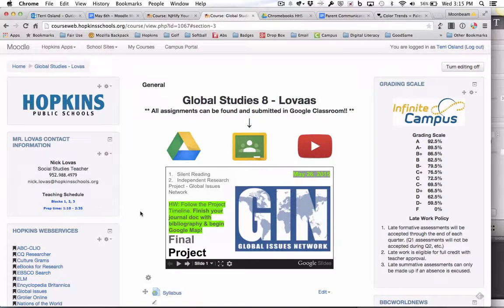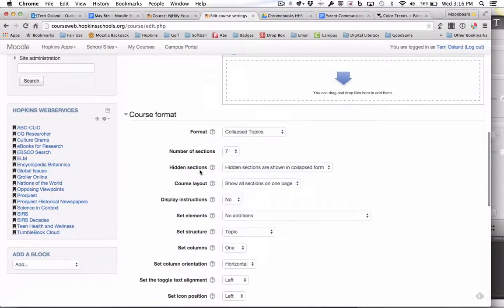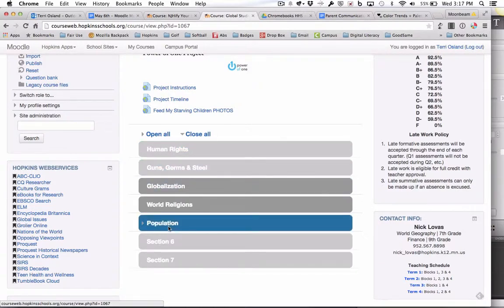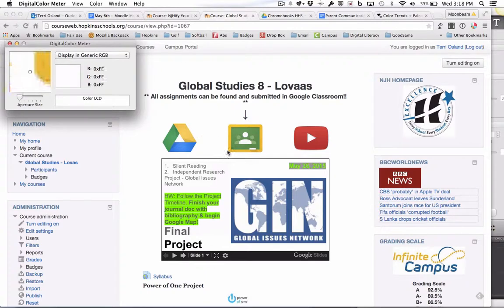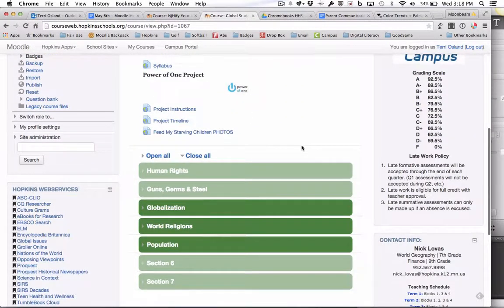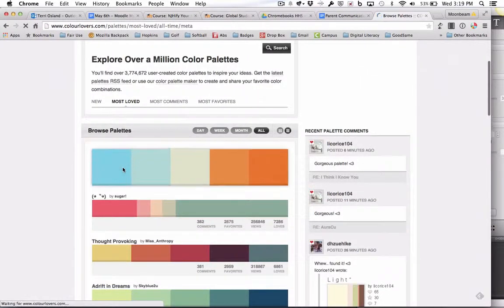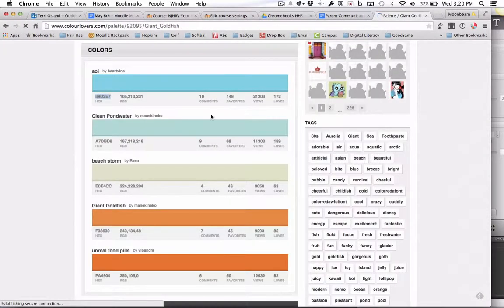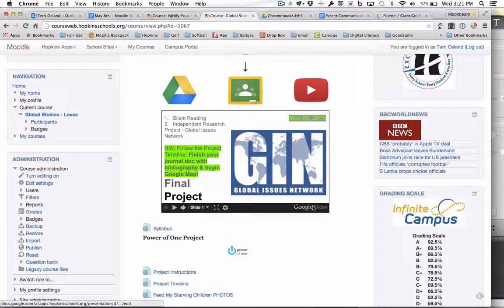Collapsed Topics Moodle 2.7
Learn how to apply collapsed topics and customize colors.